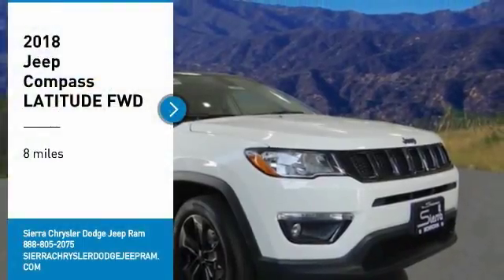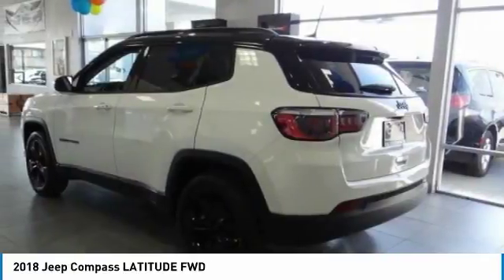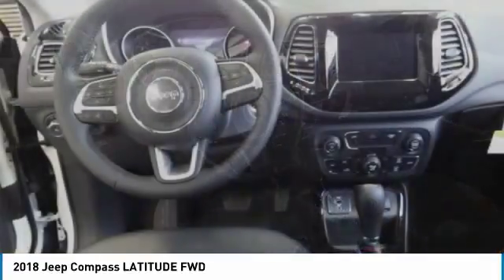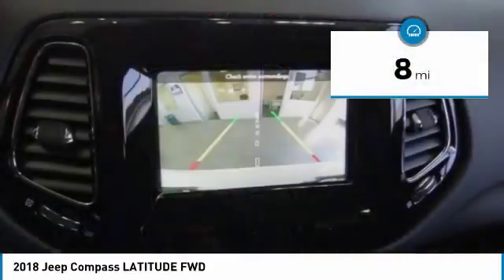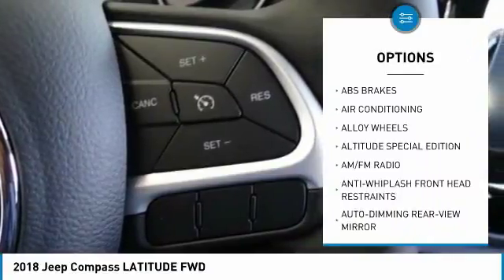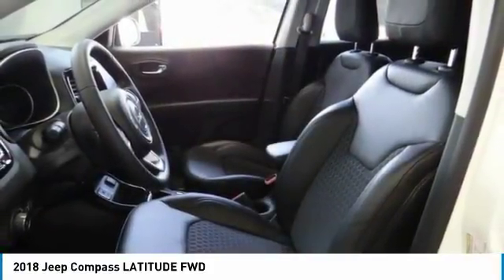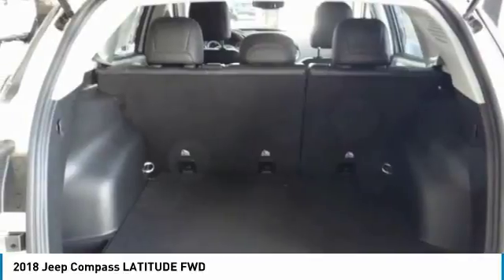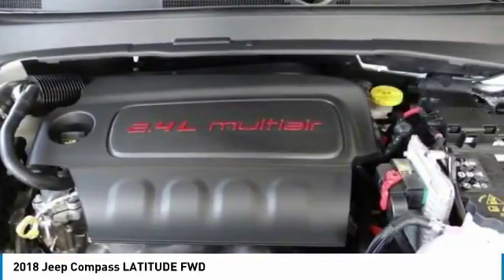2018 Jeep Compass SIERRA CHRYSLER DODGE JEEP RAM: MONROVIA, DUARTE, AZUSA, GLENDORA, ARCADIA J2086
2018 Jeep Compass LATITUDE FWD

SIERRA CHRYSLER DODGE JEEP RAM PROUDLY SERVING MONROVIA, DUARTE, AZUSA, GLENDORA, ARCADIA, AND SURROUNDING SOUTHERN CALIFORNIA LOCATIONS. THIS WHITE 2018 Jeep COMPASS IS EQUIPPED WITH A 2.4L I4, AUTOMATIC TRANSMISSION, AND RECEIVES AN ESTIMATED 22 City/31 Hwy MPG. OR VISIT US AT 1305 S MOUNTAIN AVE MONROVIA, CA 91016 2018 Jeep COMPASS LATITUDE FWD ??All vehicles subject to prior sale. All prices plus government fees and taxes, and finance charges, any dealer document processing charge ($80), any electronic filing charge, and any emission testing charge. All offers expire at close of business ? Price does includes: $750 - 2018 Bonus Cash CACJA. Exp. 04/30/2018, $1,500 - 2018 CA Retail Consumer Cash 71CJ1. Exp. 04/30/2018, $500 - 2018 California LA/Palm Springs Bonus Cash CACJ1A. Exp. 04/30/2018 Stock #: J2086 | VIN: 3C4NJCBBXJT327349 | 2018 Jeep Compass Latitude FWD TRACTION CONTROL ALLOY WHEELS POWER WINDOWS Sierra Chrysler Dodge Jeep Ram